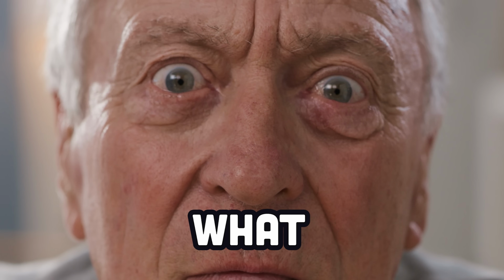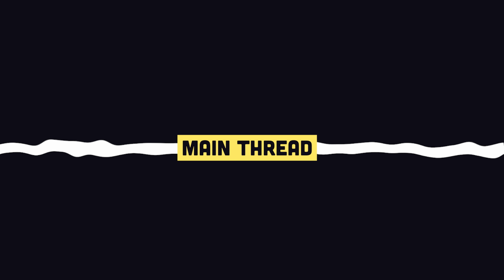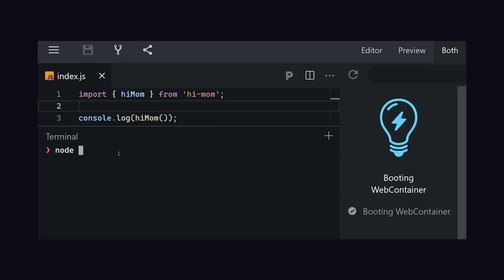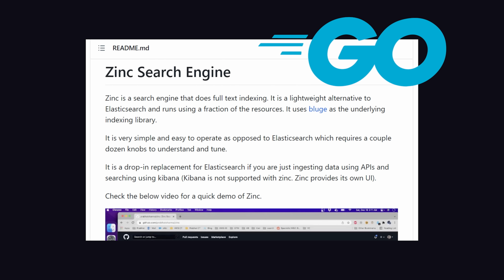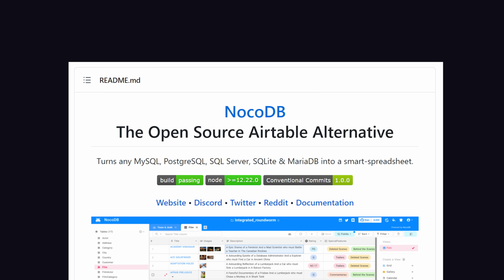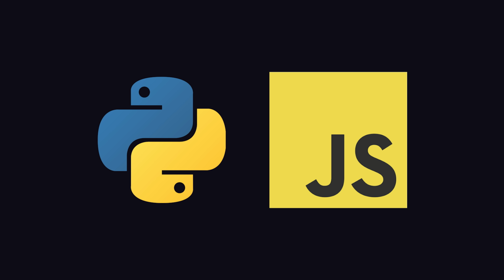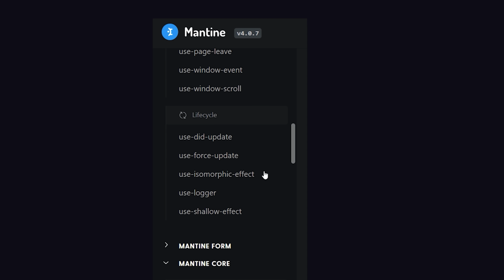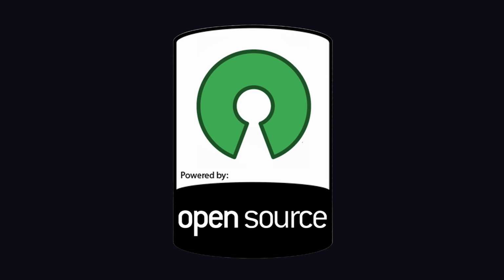10 very promising Open Source Projects you haven’t heard of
Let's explore 10 game-changing open source libraries that can make your code faster, prettier, and cheaper. A hand-picked list of the coolest dev tools and projects on GitHub in 2022.

🔗 Resources

📦  Packages Mentioned

🔖 Topics Covered

- Best open source libraries 2022
- List of developer tools
- New developer tools